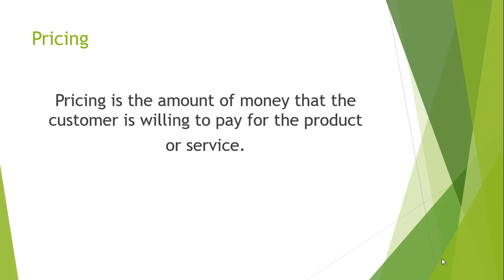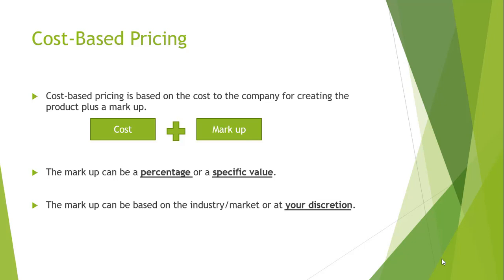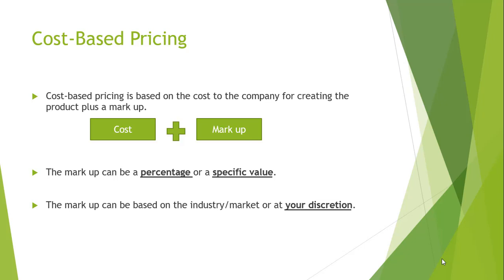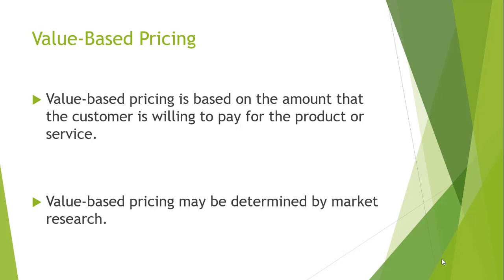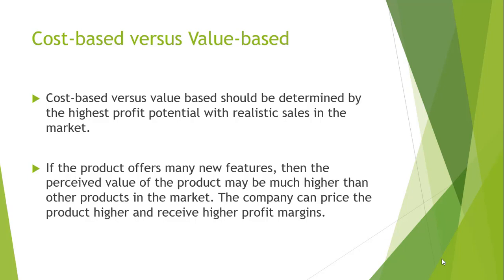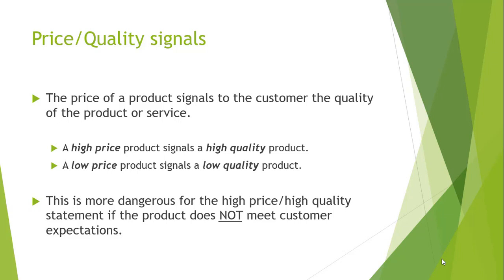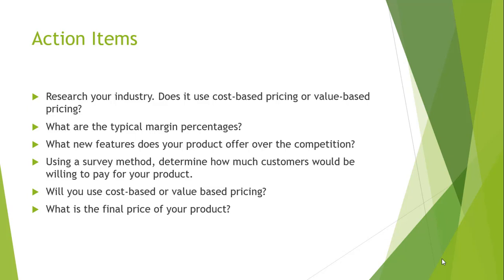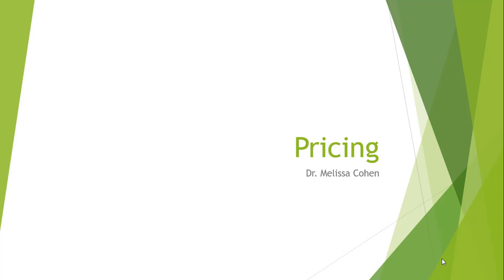Pricing Strategies for New Products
This free 15-minute video describes pricing strategies for new products. Strategies include cost-based and value-based. Pricing strategists should consider marketing and industry factors as well as the price to quality signals. The video includes an action list to help entrepreneurs to price their product for highest profit potential.